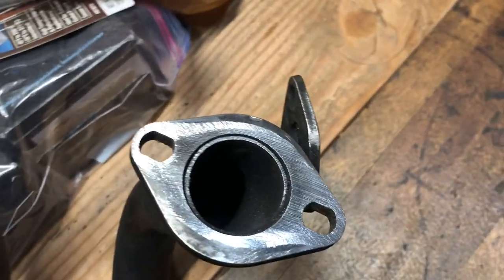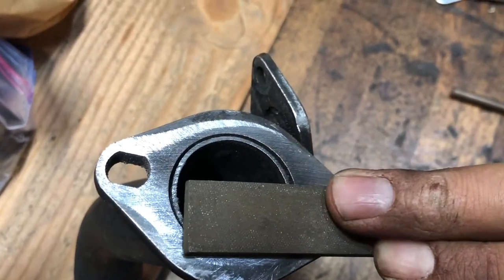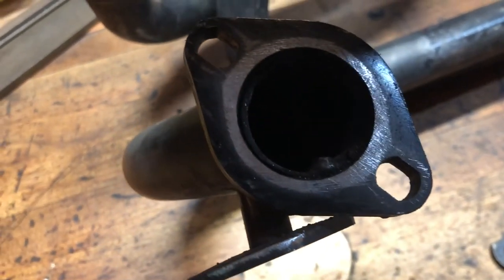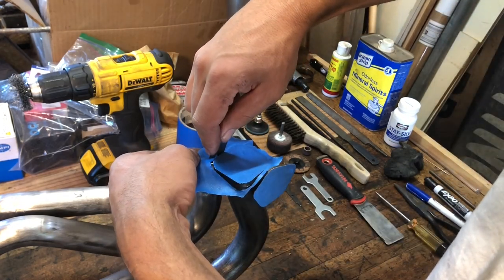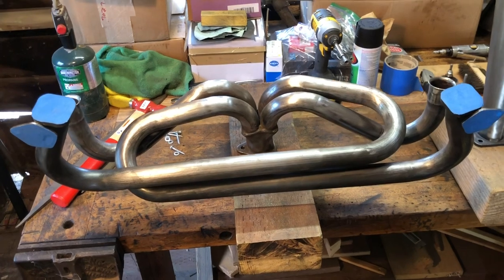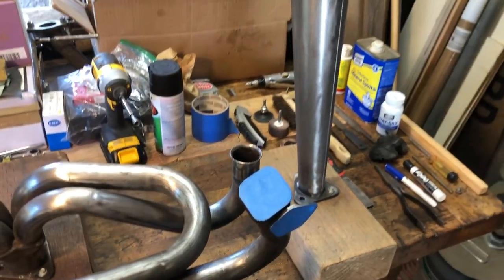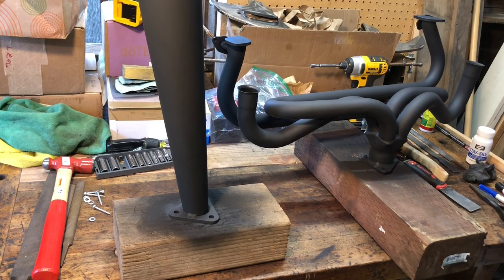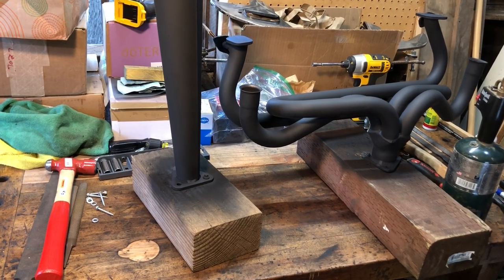VW Bug Header and Stinger Prep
Tag along as I work on my 1966 Volkswagen Bug.

Context: Prep the header and stinger for install:

1. File flanges
2. Tape
3. Paint
4. Cure high temp paint

Comment with suggestions and feedback.